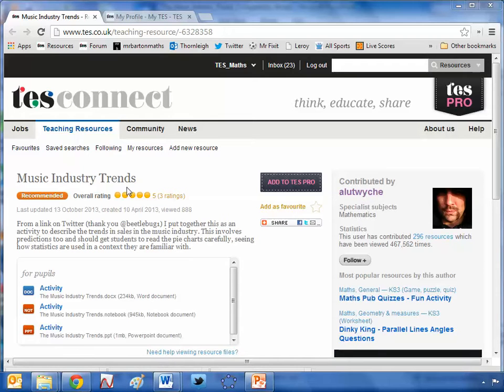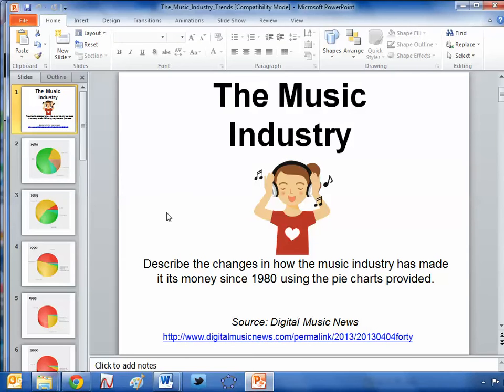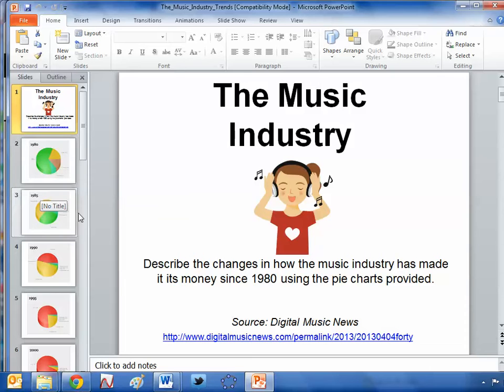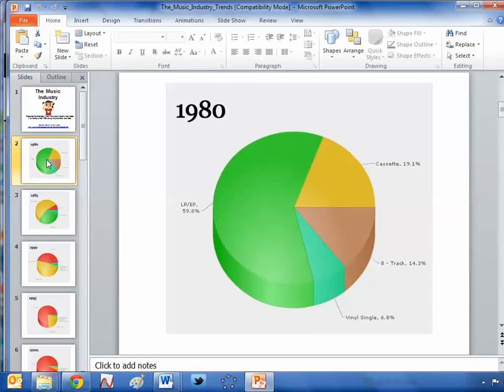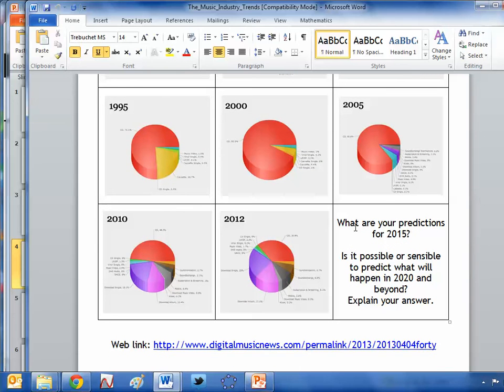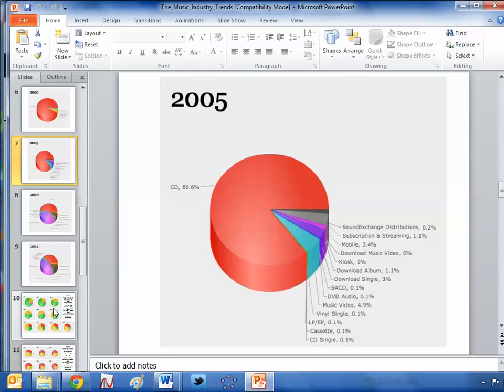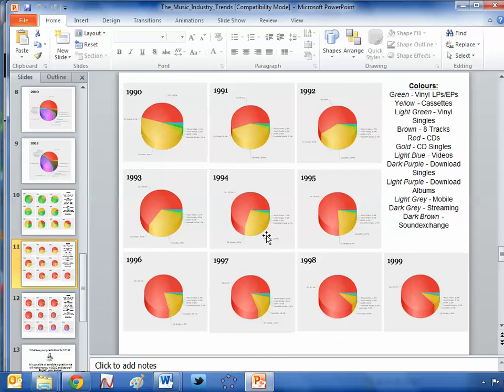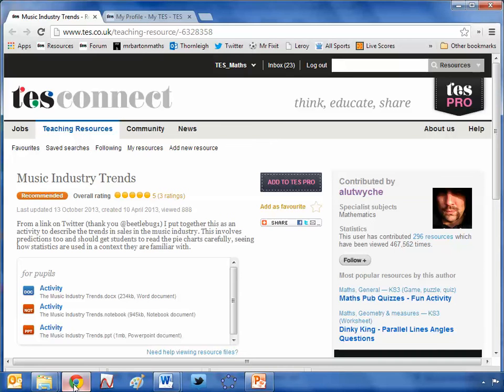Maths ROTW 16 - Music Industry Trends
Finding engaging, relevant statistical resources is often quite tricky. Pie charts of the colours of cars passing by the school are hardly going to grab the attention of today's students. And yet it is so important that students feel comfortable and have a deep understanding of statistics. Well, step forward one of my favourite TES uploaders with another quality resource that offers a solution.

Music Industry Trends presents a series of pie charts illustrating how the music industry has made its money from 1980. These make for fascinating viewing. It is an area that students can understand and relate to, and hence when challenged to describe the trends that they are seeing, they are more likely to engage with it. Carrying out such a task will enable them to develop the kind of analytical and communication skills that so crucial in mathematics and often so difficult to teach. And I absolutely love the end of the activity, where students are asked to predict what the industry will look like in the future. Lots of potential for rich, stimulating discussion here.

Craig